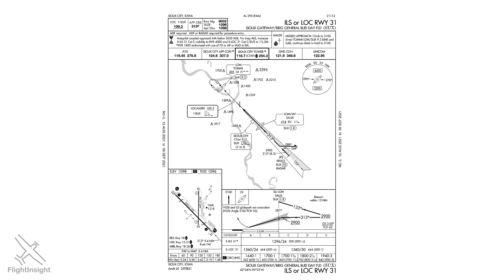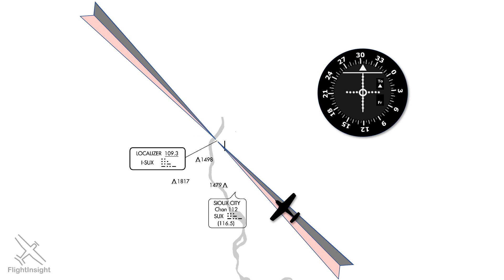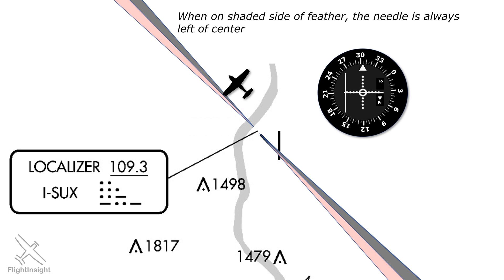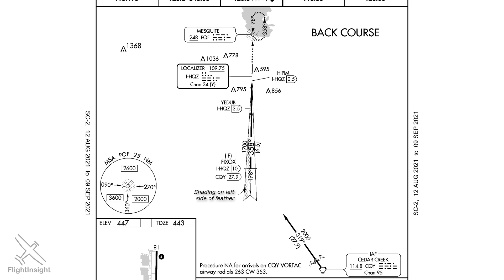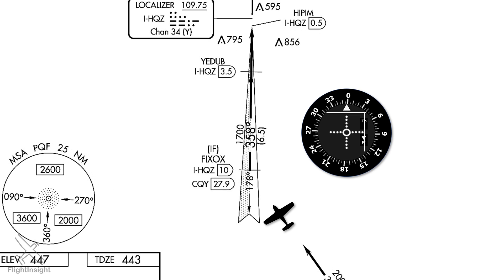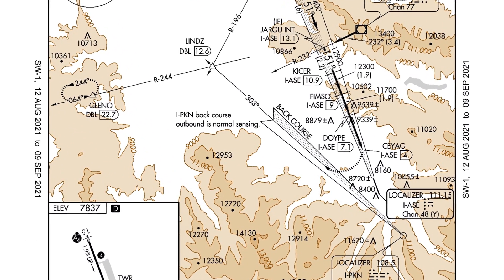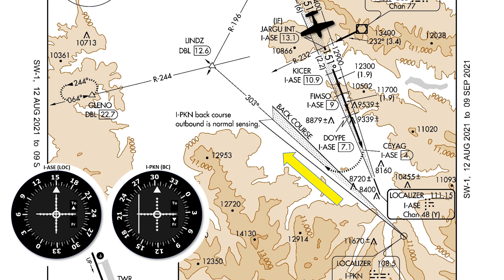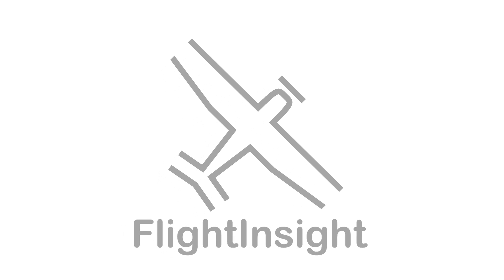Flying a Back Course | LOC/DME-E KASE Aspen | Reverse Sensing | IFR Training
What is involved in flying a localizer back course? A localizer sends out a signal in two directions, the one opposite to the approach to the runway is the back course, and it can also be used for lateral navigation, though the guidance works differently.

When flying inbound on a localizer back course, you need to fly away from the needle, not chase it, this is reverse sensing. Some instrument approach procedures incorporate a back course as guidance, while others, like the infamous LOC/DME-E approach into Aspen, Colorado, use an off field localizer to broadcast a back course as part of a missed approach procedure.